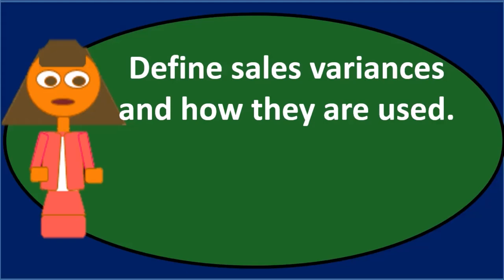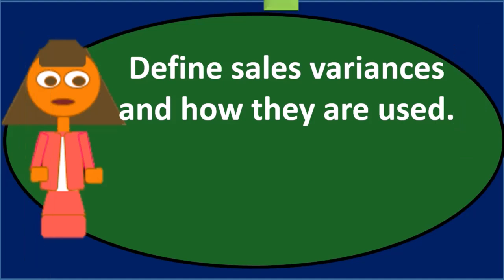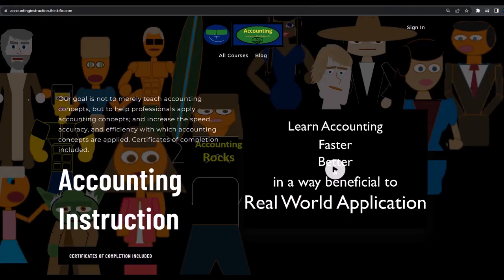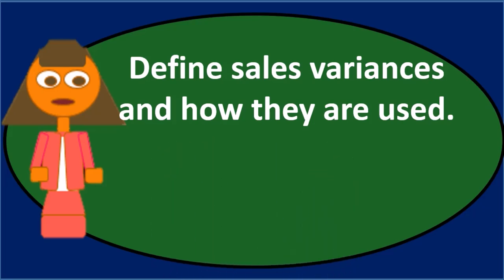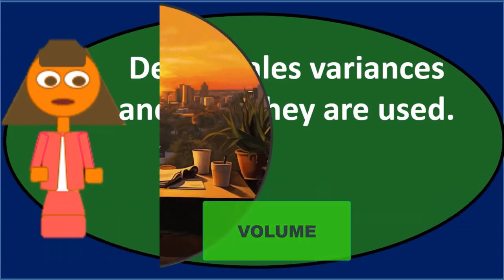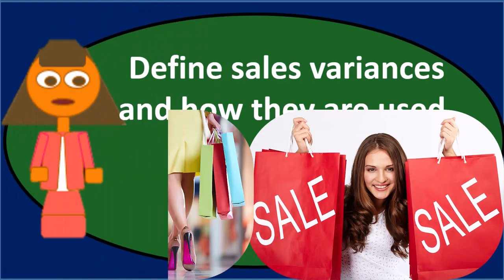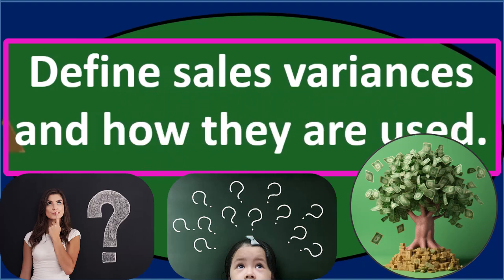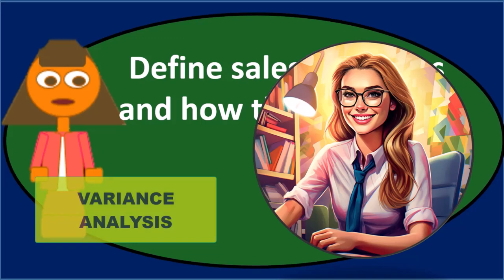Discussion Question MB 6 - Flexible Budget Benefits - Managerial Accounting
Discussion Question MB 6 - Master Budgets